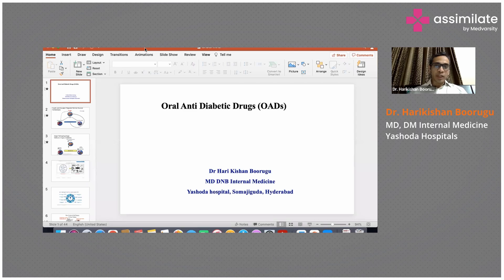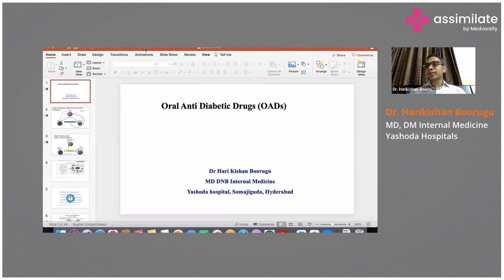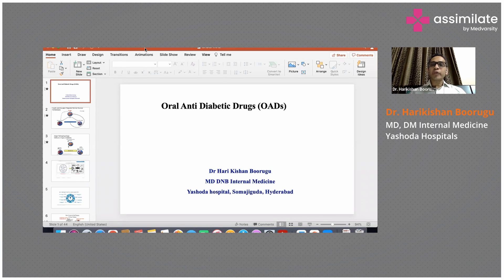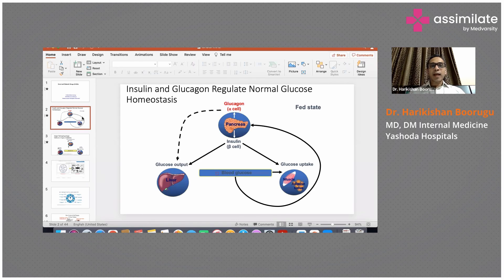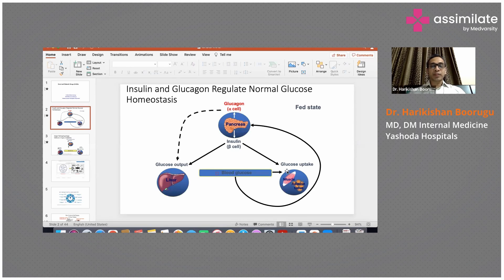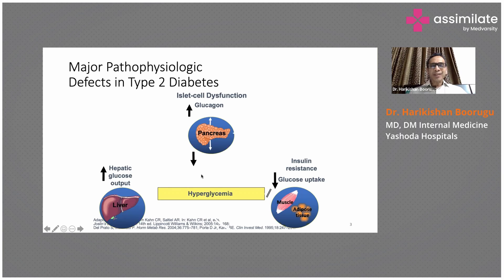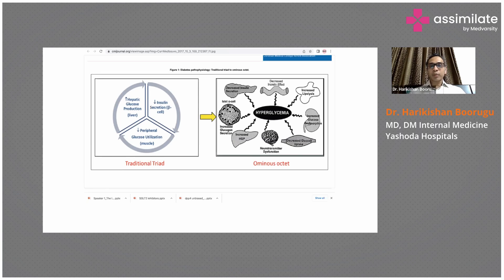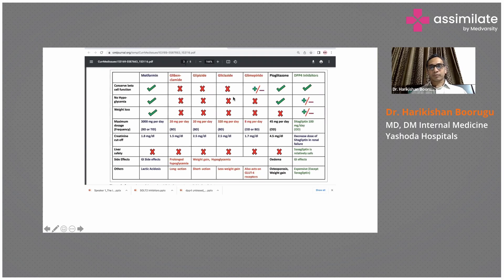Pathophysiology of Type 2 Diabetes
Type 2 Diabetes is a metabolic disorder characterized by insulin resistance and impaired glucose homeostasis. Pathophysiologically, the disease is characterized by defects in several key mechanisms including decreased insulin secretion from pancreatic beta-cells, impaired insulin signaling in target tissues, and increased hepatic glucose production. These defects lead to elevated blood glucose levels, chronic inflammation, and oxidative stress, which in turn contribute to the development of microvascular and macrovascular complications. Obesity, aging, and physical inactivity are major risk factors for Type 2 Diabetes, and lifestyle interventions including diet and exercise remain the cornerstone of prevention and management of the disease.

Dr. Harikishan Boorugu, MD, DM Internal Medicine Yashoda Hospital, talks about the major pathophysiological defect in the case of Type 2 Diabetes Mellitus.